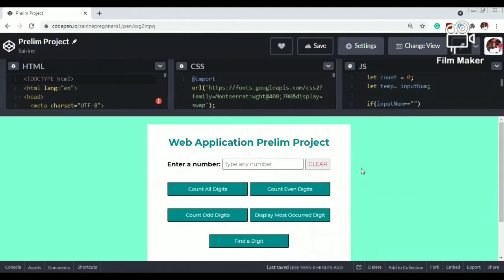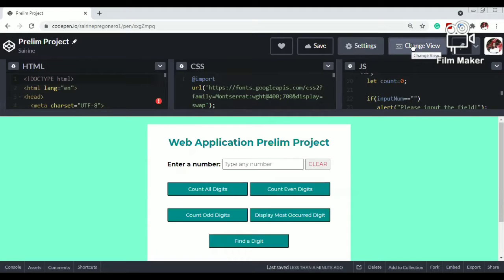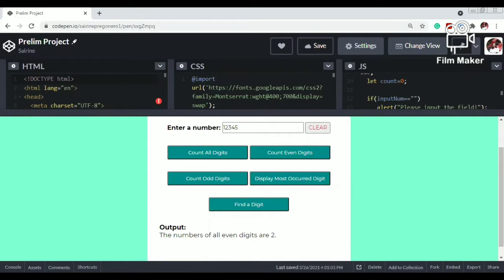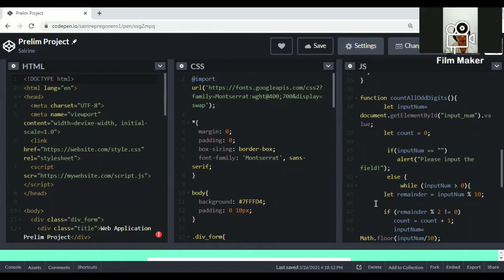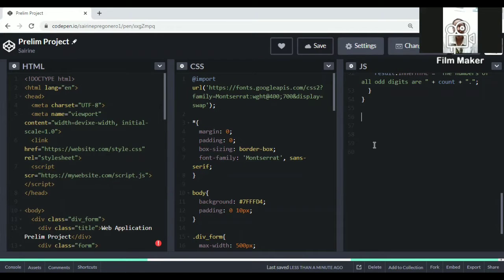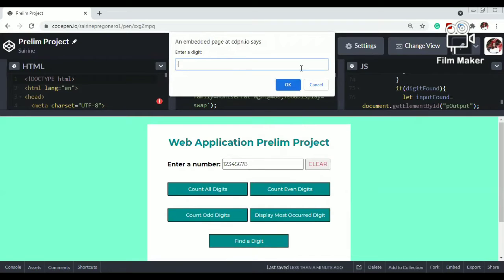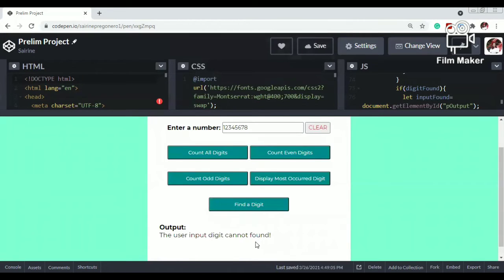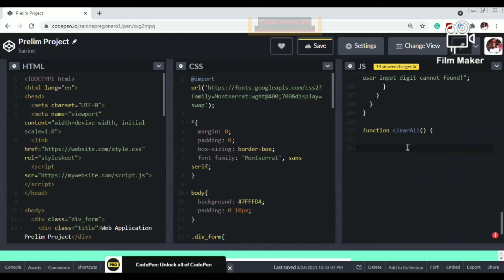Simple Web Application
Creating a simple web application
*COUNT ALL DIGITS
*COUNT ALL EVEN DIGITS
*COUNT ALL ODD DIGITS
*MOST OCCURING DIGITS
*FIND A DIGIT